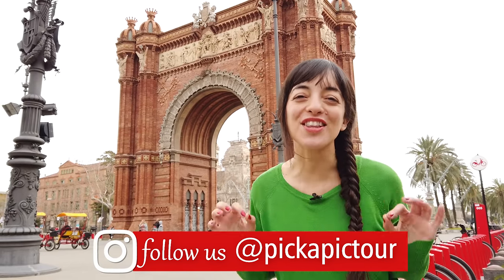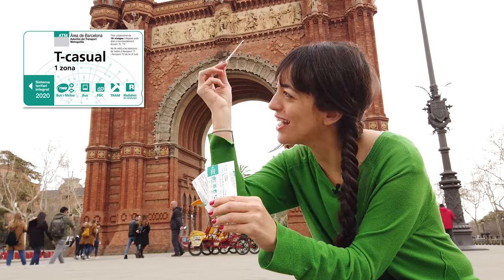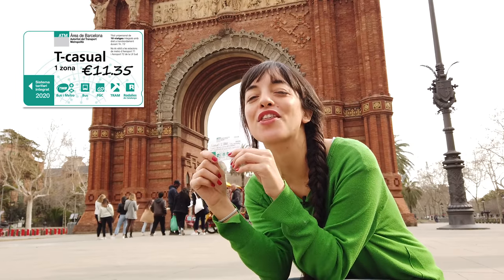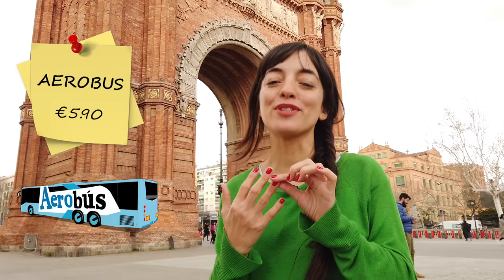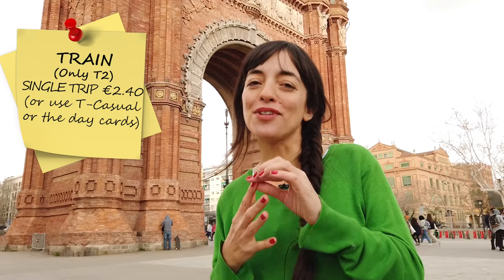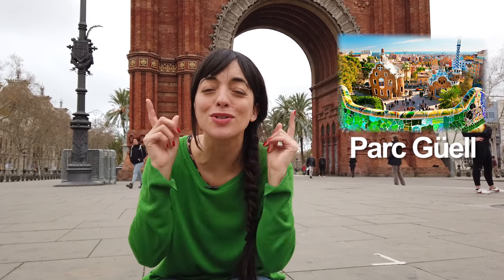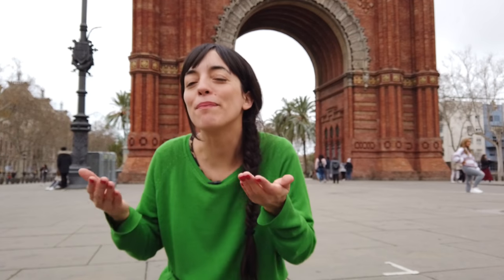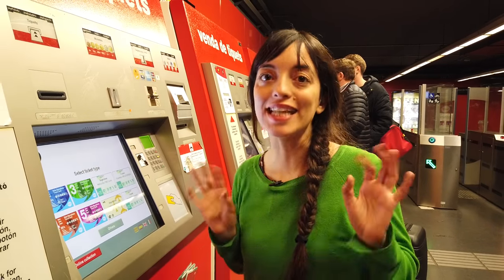Barcelona Public TRANSPORT Guide | 😱What travel card to buy?? | Get around in Barcelona.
Hey travelers!
In today's video we'll figure it out what public transport card to buy 🤪
It's easy!!